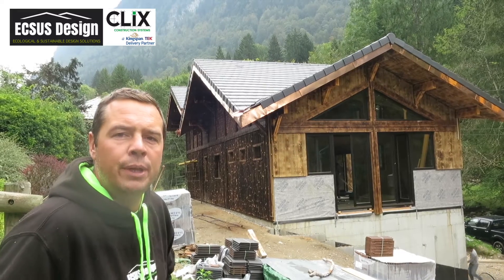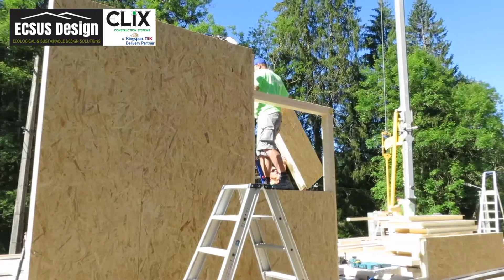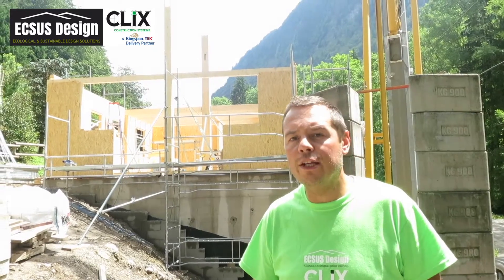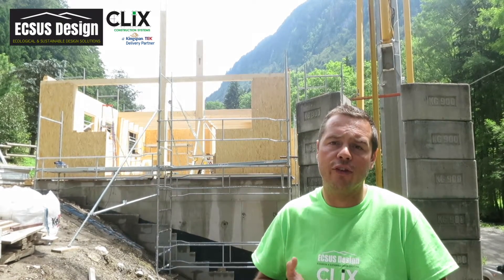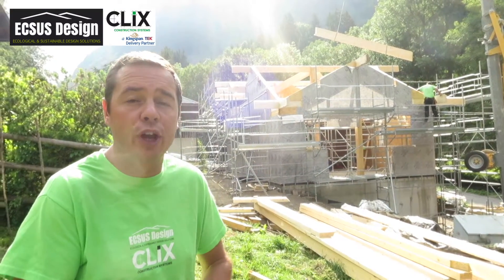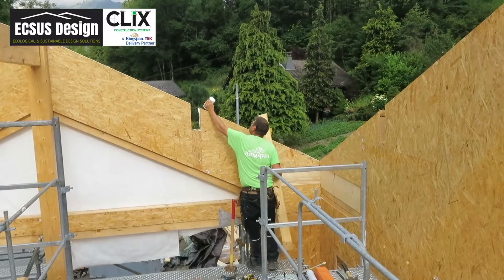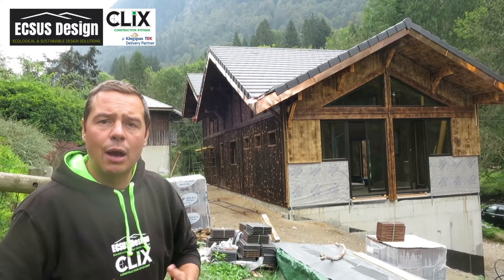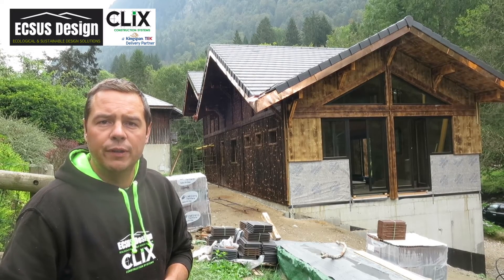SIPS Ski Chalet Build, Montriond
Watch how we built a 260sqm luxury 5-bed chalet in Montriond, Morzine, in 2 weeks with SIPS. The SIPS system is perfect for difficult access sites and short construction windows. Plus the panels are so energy efficient and highly insulated they're the best solution for extreme climates - hot or cold.